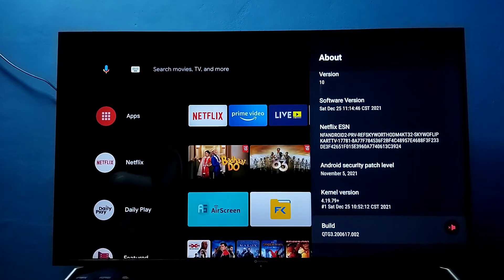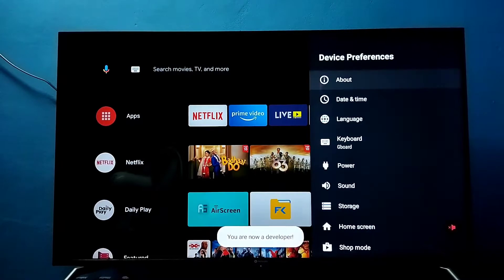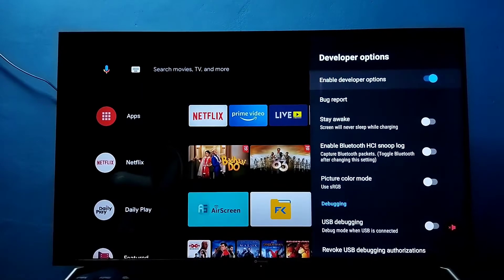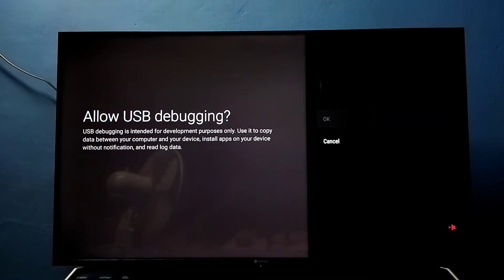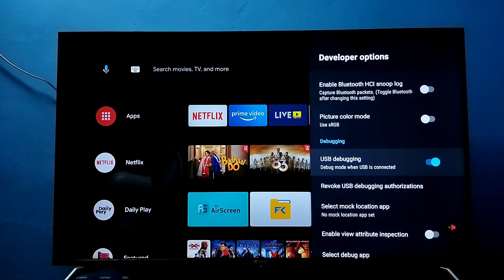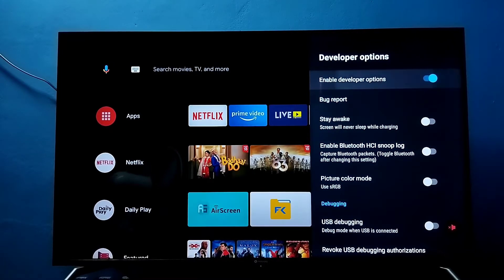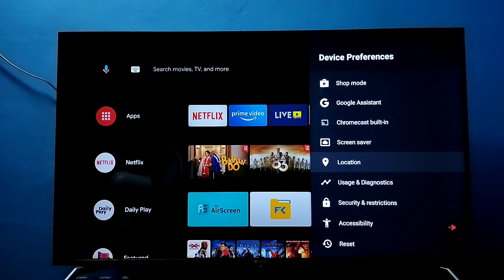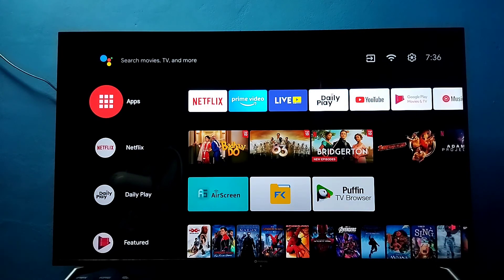Android TV : How to Enable Developer Options and USB Debugging Mode | Turn OFF Developer Options